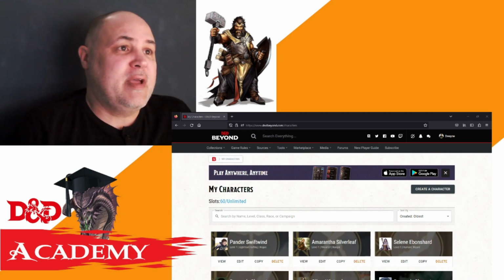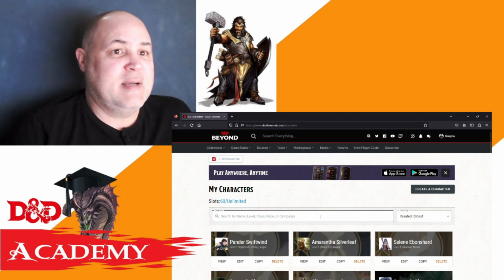DnD Academy: Character of the week April 2023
Dwayne dives into a new format for Character of the week.